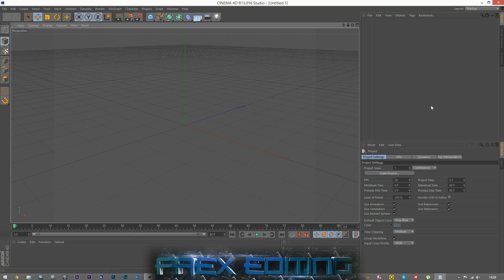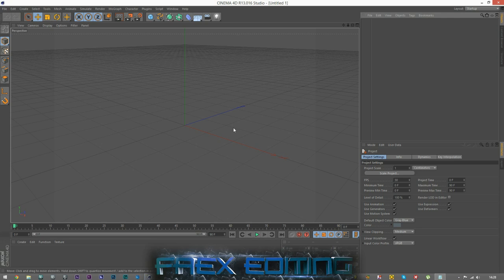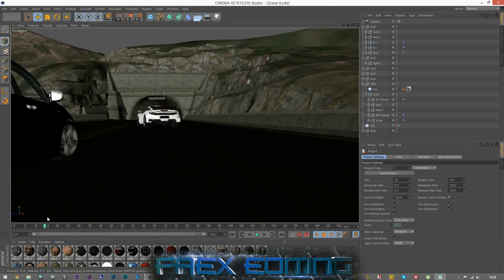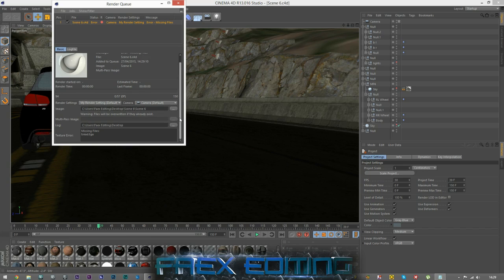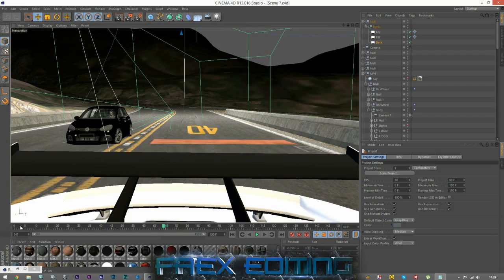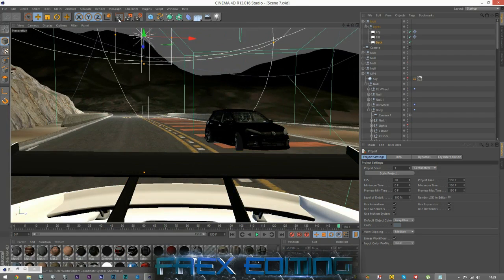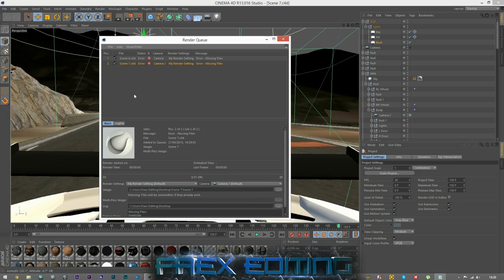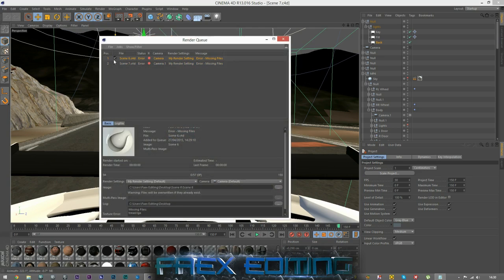Cinema 4D How To Batch Render Tutorial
Hey guys this video shows you how to render lots of projects all at once consecutively.